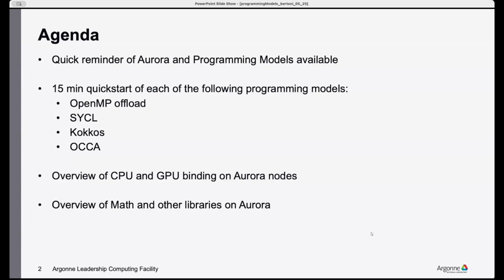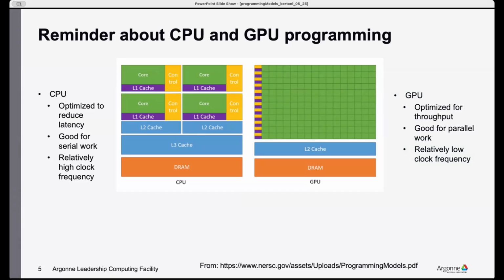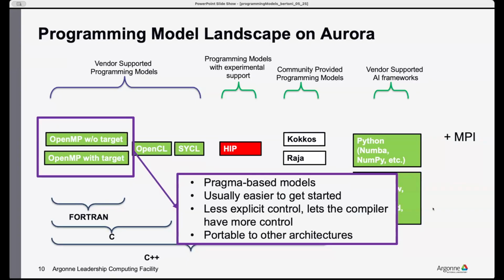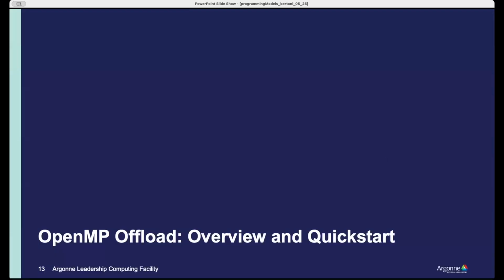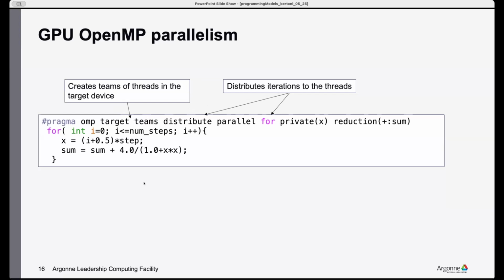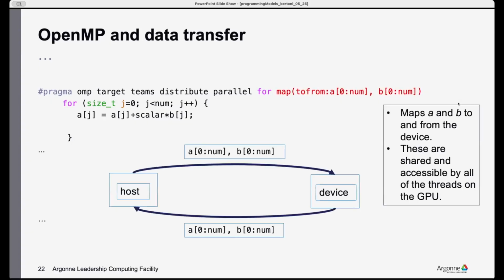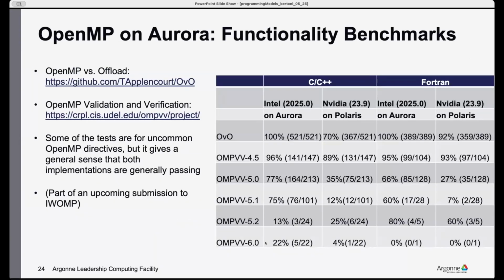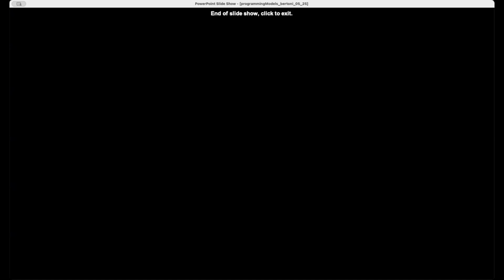Compiling and Running for HPC Applications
In this video, ALCF's Colleen Bertonti covers compiling and running for HPC applications, CPU and GPU binding on Aurora nodes, and details several programming models.